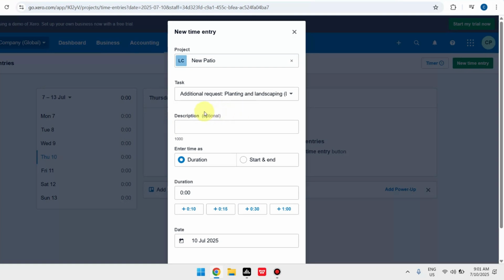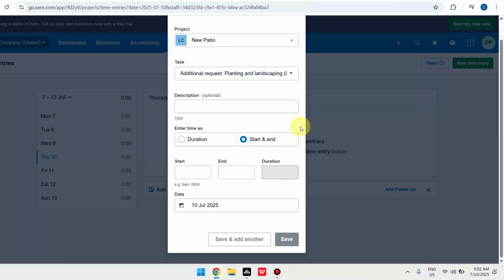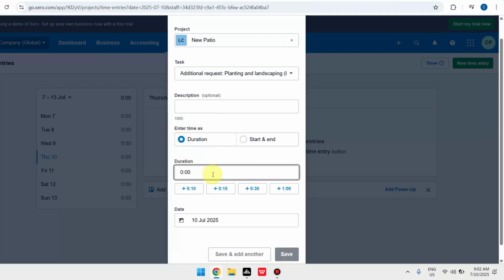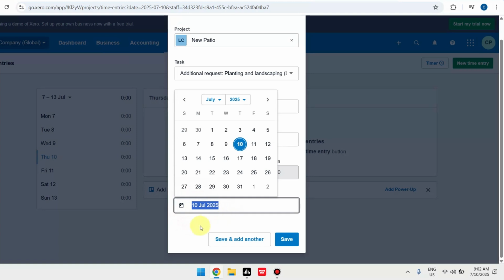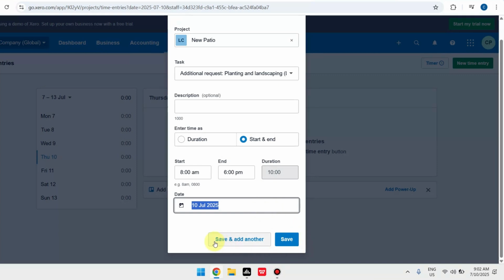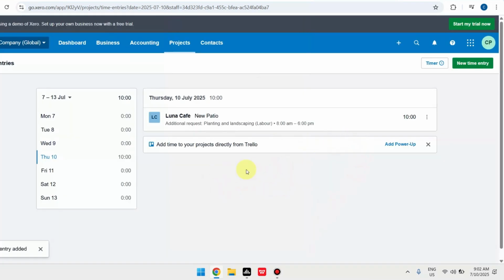How to Add Timesheets in Xero 2025 (QUICK & EASY)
Need to track employee hours or project time in Xero? In this step-by-step tutorial, I’ll show you how to add timesheets in Xero — whether you’re managing payroll or tracking time for billing and projects.

In this video, you’ll learn:

    How to enable and access the timesheet feature in Xero

    How to add and submit timesheets manually

    How to track time by employee, day, and job

    Tips for accurate time tracking and approvals

This tutorial is perfect for small businesses, employers, and accountants using Xero Payroll in 2025.